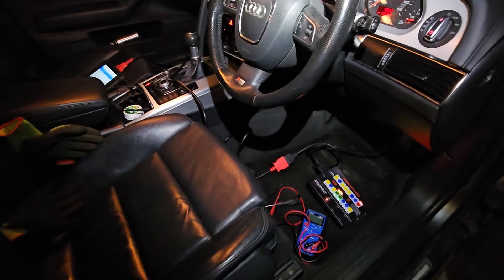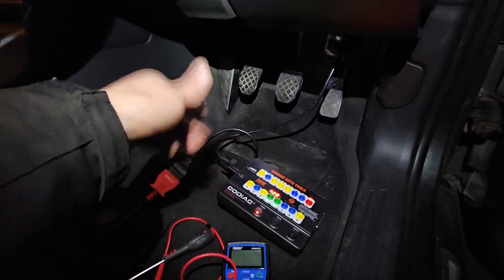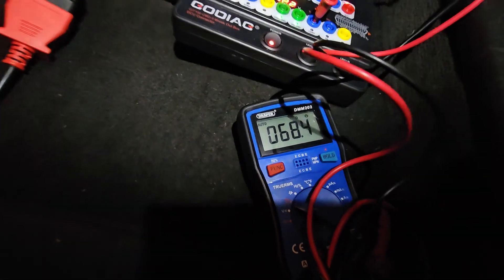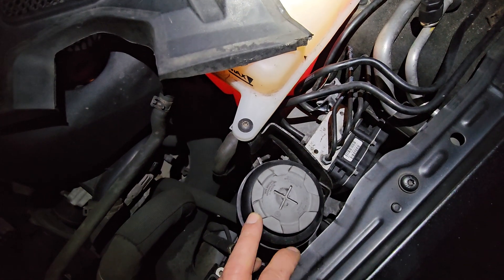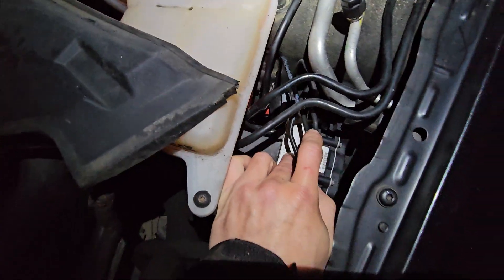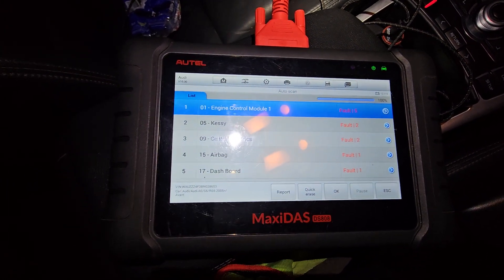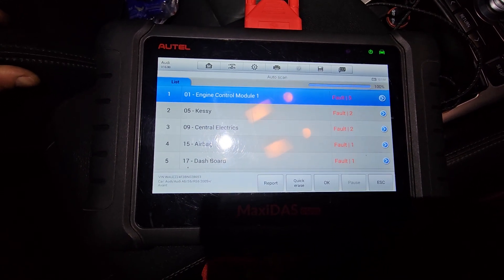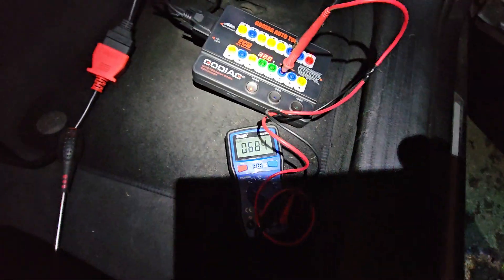Audi A6 (2011) - No Communication With OBD/CAN Bus Fault - Diagnosis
Audi A6 (2011) - No Communication With OBD/CAN Fault - Diagnosis